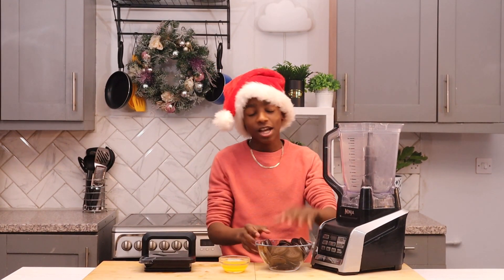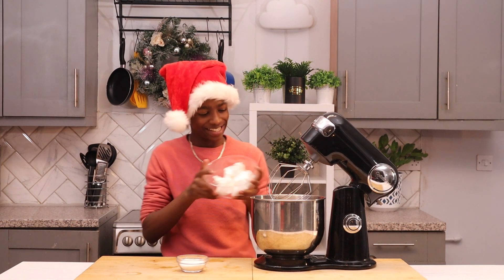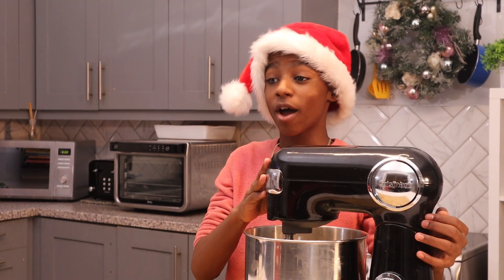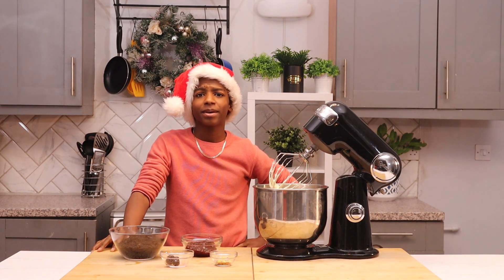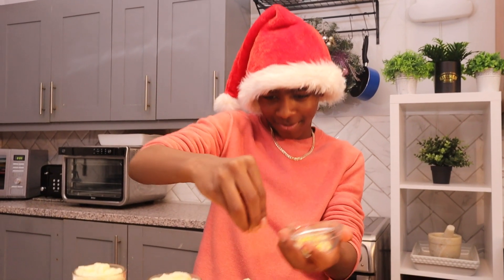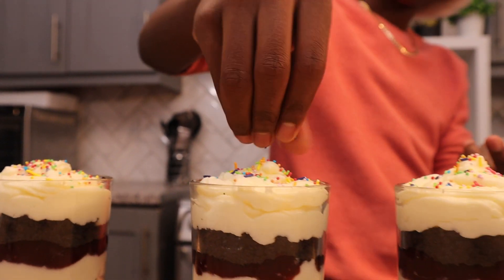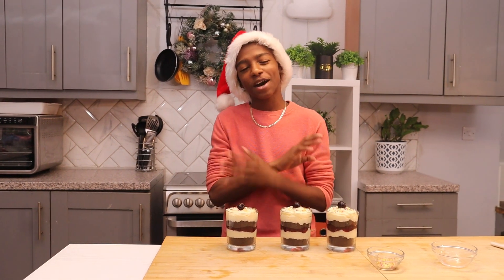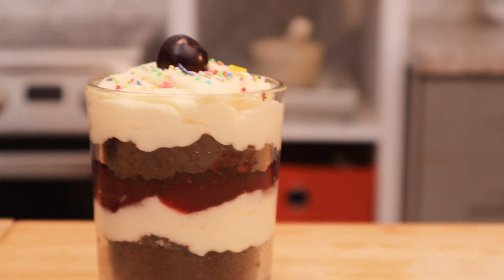How to make an vegan Oreo Christmas Sweet Treat – Super easy and delicious!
Looking for a Christmas treat? This delicious treat is perfect for any Christmas party or get-together!

Our Oreo Christmas sweet treat is a delicious way to celebrate the holiday season! Whether you're giving it as a gift or eating it yourself, you're sure to enjoy this tasty treat!
Find out how I made my delicious Oreo Christmas sweet treat for the family 😋